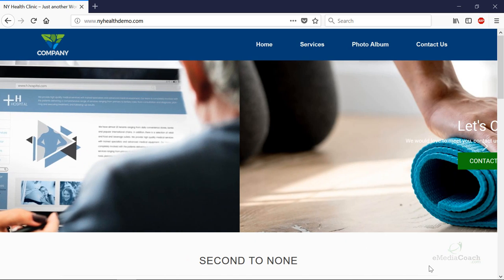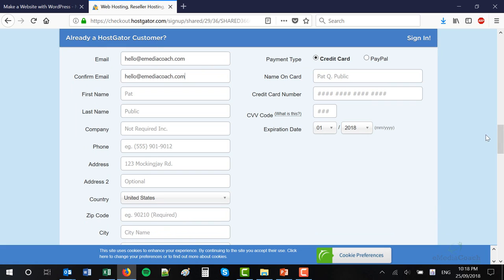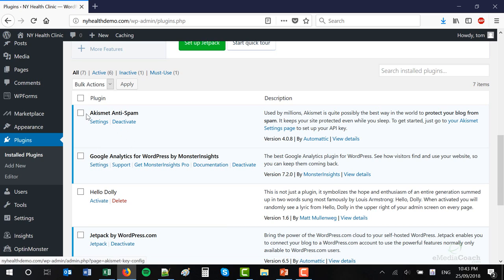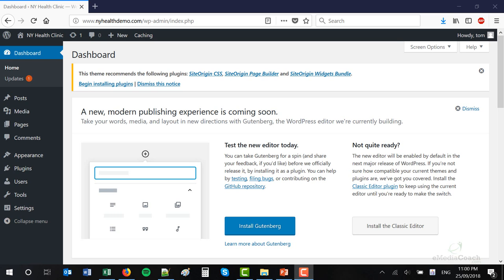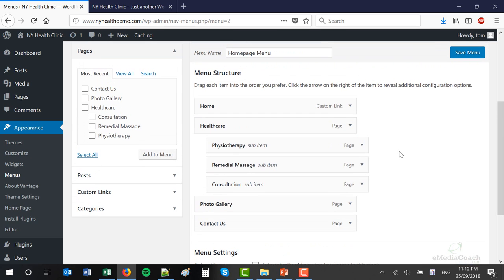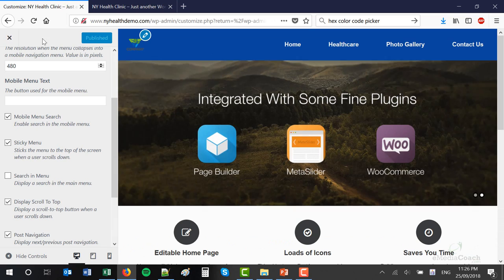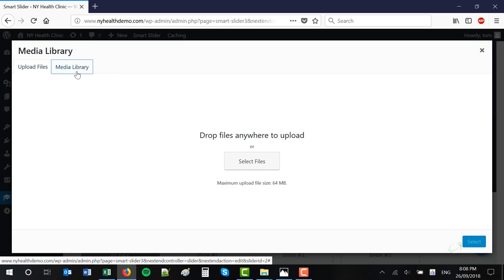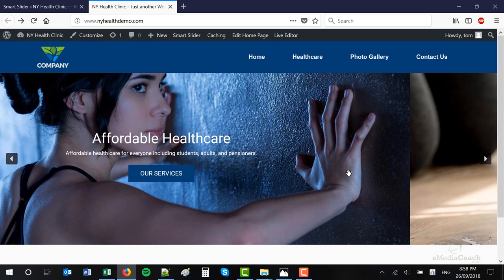How to Make a Website with WordPress - 2018!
Discover how to make a website with WordPress (perfectly mobile friendly), step-by-step. By popular demand we teach you how you can create a $3,000+ website yourself in 2 hours. WordPress is an easy to use platform perfect for beginners, we show you how to easily set it up.

GET ONLINE:

0:50 - Finished Product Demo - Desktop and Mobile
1:49 - Why WordPress?
2:30 - Tutorial Agenda
4:03 - Get Online!
We use Hostgator. To get a huge discount
Code: 1DIRTYCENT (1 cent first month)

12:52 - Install WordPress
16:39 - Login to WordPress
19:55 - Initial Housekeeping and Settings
27:45 - Install the Design
30:07 - Add your logo / getting a logo
33:25 - Adding New pages / url structure
38:40 - Menu  - Customization
42:57 - Menu and Header - Design and Layout Customization

HOMEPAGE SETUP:

52:40 - Homepage Intro and Configuration
59:00 - Image Slider Module - getting / preparing / adding images
1:02:38 - Image Slider Module - slider duration settings / size / autoplay options
1:10:28 - Image Slider Module - Adding a button with link
1:16:08 - Title and Paragraph Module
1:28:04 - Call to Action Module
1:37:09 - Contact Form Module
1:45:51 - Google Map Module
1:52:00 - Free text / Images / Embed video Modules

OTHER ITEMS:

1:55:30 - Add Services Pages
2:04:52 - Add Image gallery
2:11:51 - Adding Social Media icons

2:14:04 - Congratulations! Here is the finished product.

Congratulations on setting up a $3,000 website by yourself step-by-step!